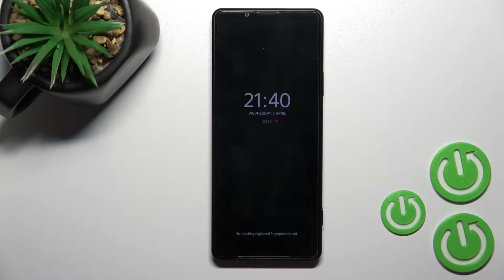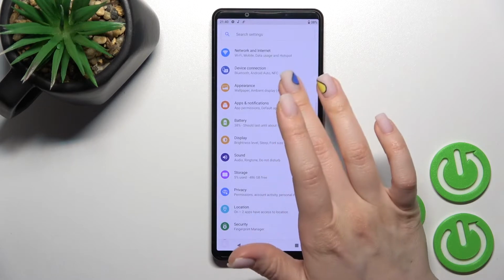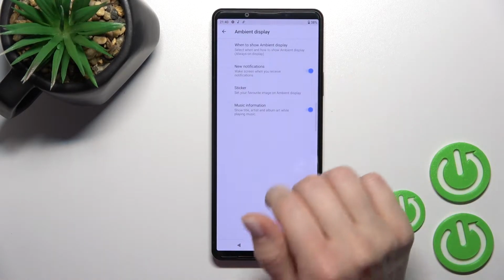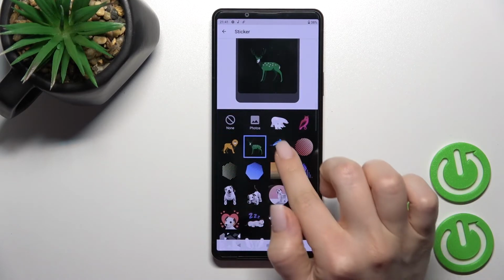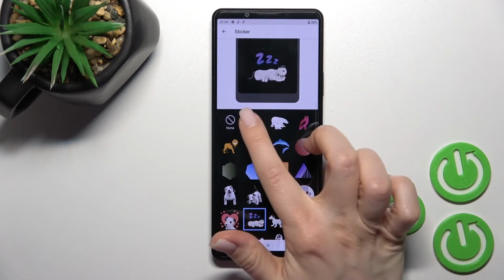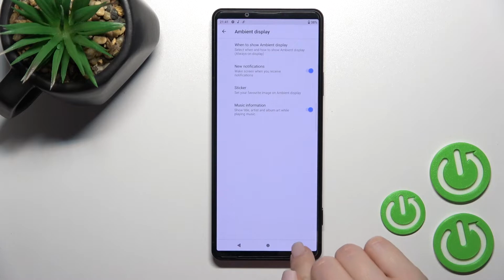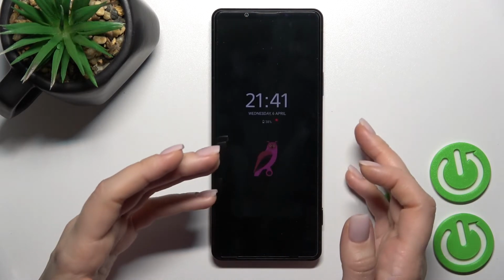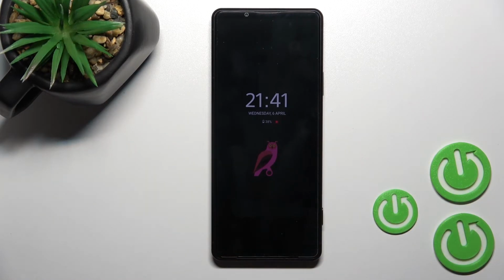How to Customize Always On Display on Sony Xperia Pro-I | Set UP Muviz Edge AOD on Sony Xperia Pro-I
If you want to change the appearance of the Always On Display on Sony Xperia Pro-I, then you should download Muviz Edge app on your device and learn how to create a unique AOD theme. Our specialist will show you how to adjust every detail of Always Of Display with Muviz Edge, so follow his steps and do it successfully. If you want to know more about your Sony Xperia Pro-I, visit our YouTube channel.

How to install Muviz Edge on XIAOMI Sony Xperia Pro-I? How to download Muviz Edge on XIOAMI Sony Xperia Pro-I? How to customie AOD on Sony Xperia Pro-I? How to customize Always On Display on Sony Xperia Pro-I? How to change Always On Display theme on XIAOMI Sony Xperia Pro-I?